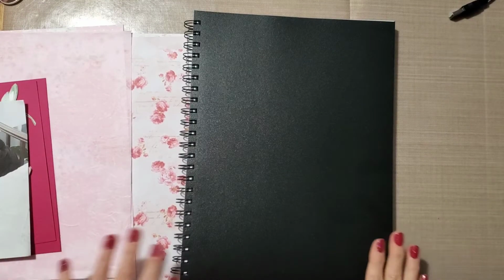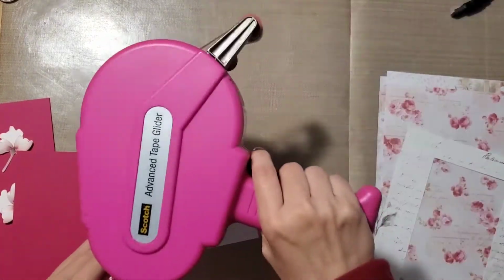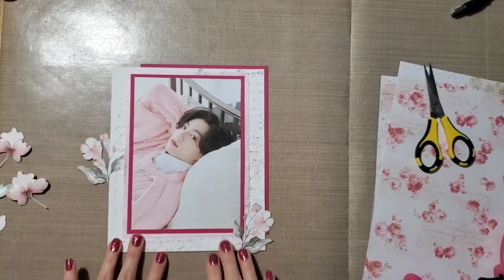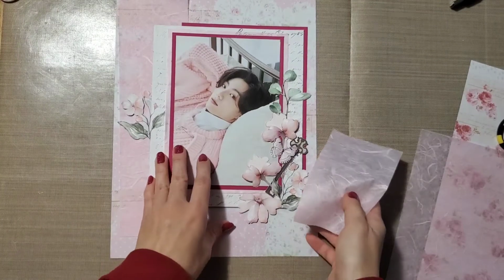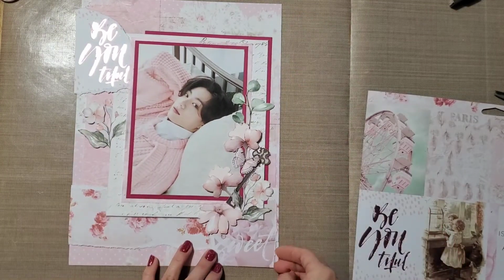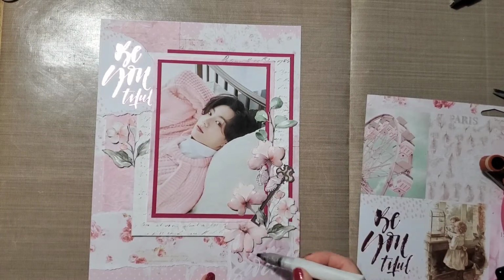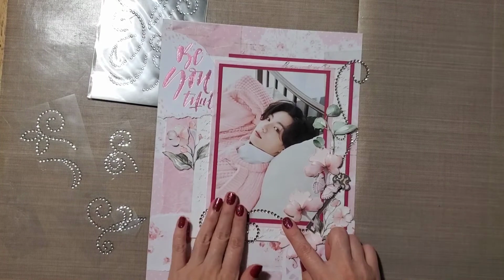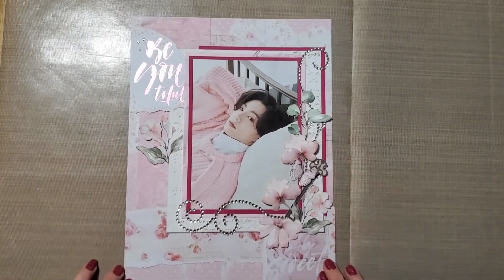Scrapbook layout process - Jungkook in Pink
I created a soft pink layout to match Jungkook's soft pink look in this photo.  I love how this page turned out!